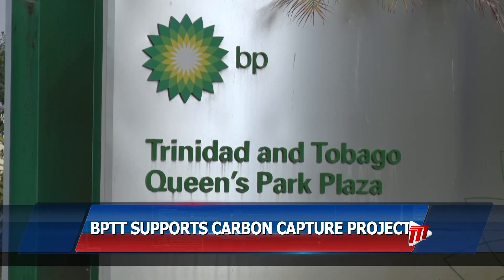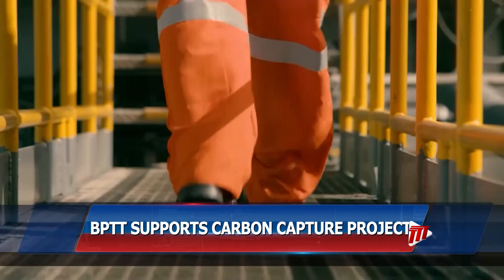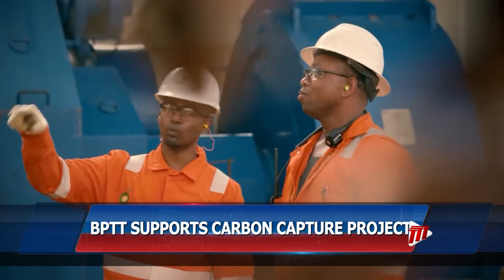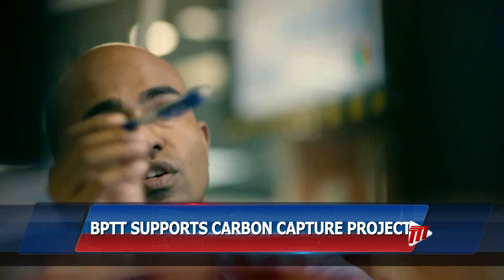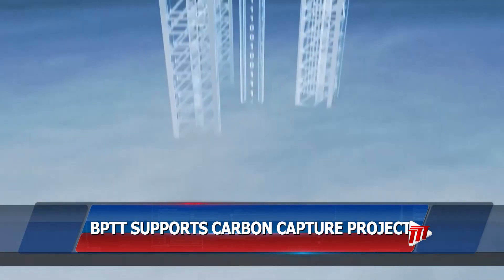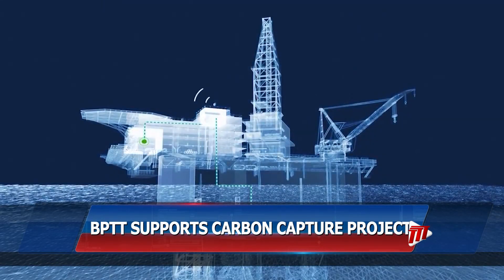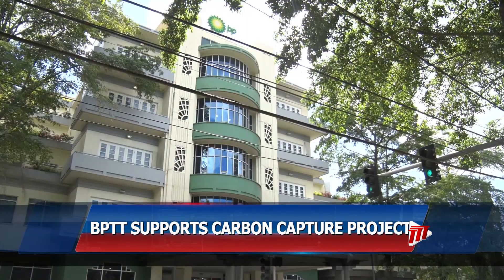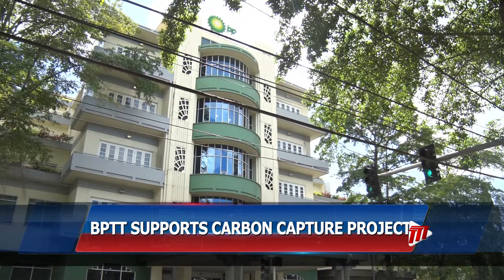BPTT Supports Carbon Capture Project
bpTT has partnered with the University of the West Indies and University of Trinidad and Tobago on this country’s first Carbon Capture and Storage (CCS) Mapping Project.

In a media release, bpTT says it has committed $340,000 to the CCS Storage Atlas project, which seeks to map underground sites that can be used to store captured carbon dioxide. These include depleted hydrocarbon reservoirs both onshore and offshore.

bpTT says the project will form the foundation for assessing the feasibility of using carbon capture and storage as a solution to significantly reduce Trinidad and Tobago’s carbon emissions.

Apart from funding, bpTT’s support for the project includes technical support and access to reservoir data.

bpTT says CCS could play an important role in helping T&T meet its global commitments aimed at reducing greenhouse gas emissions. It is also complementary to the development of a hydrogen industry.